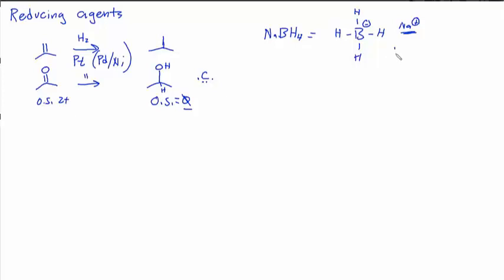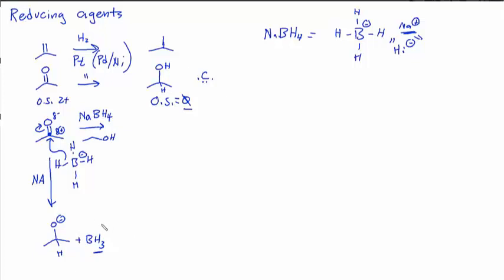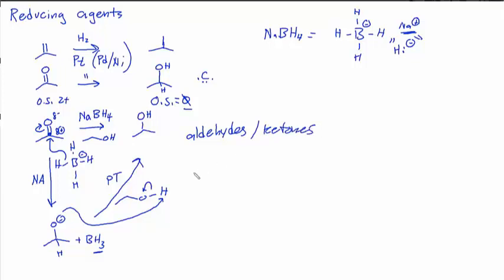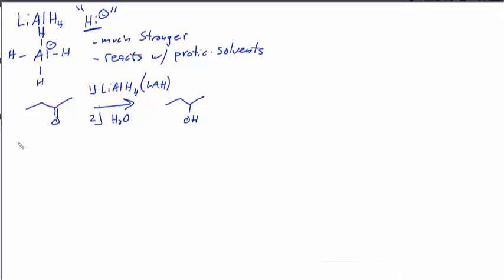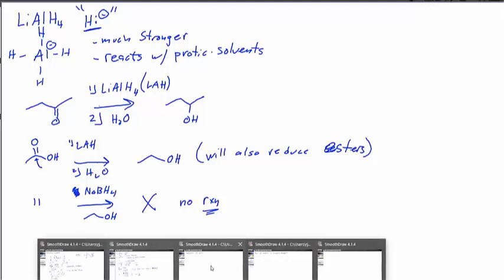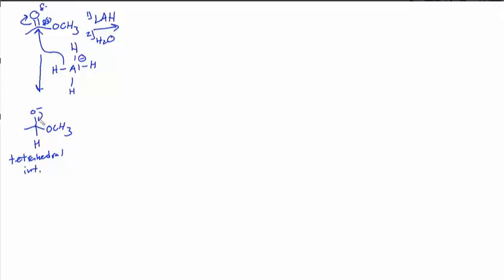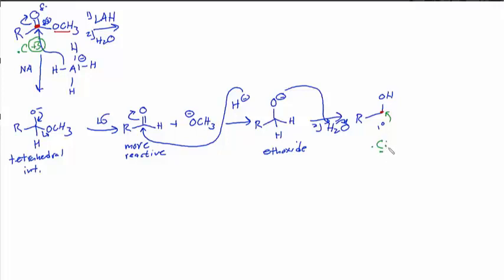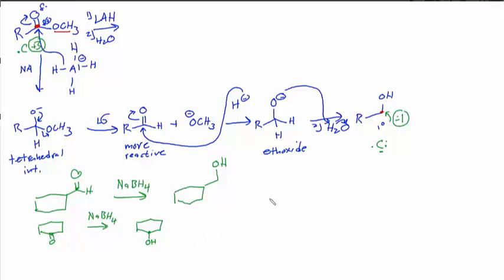Preparation of Alcohols - Reducing agents V2